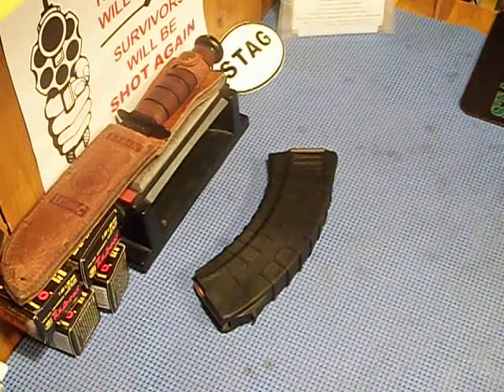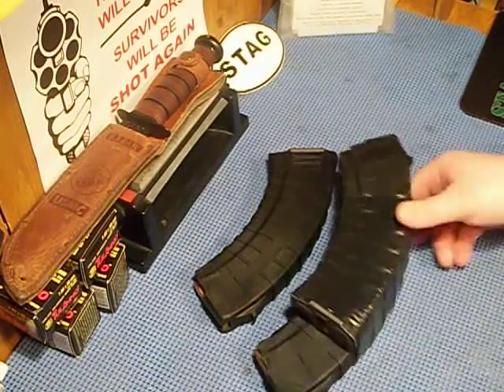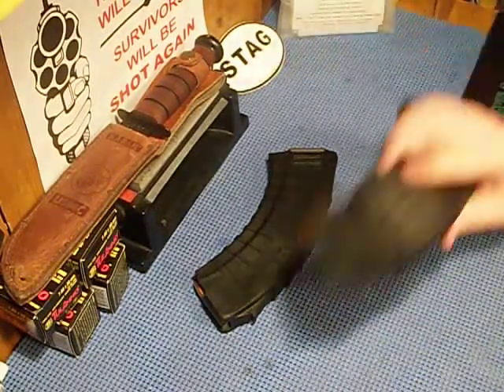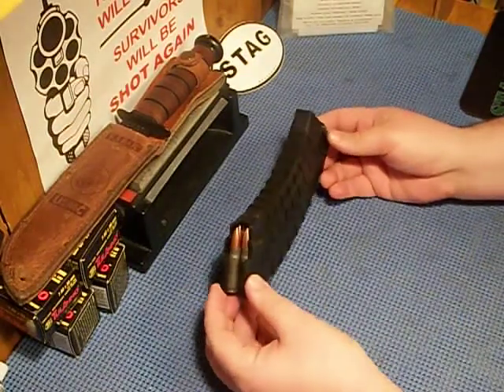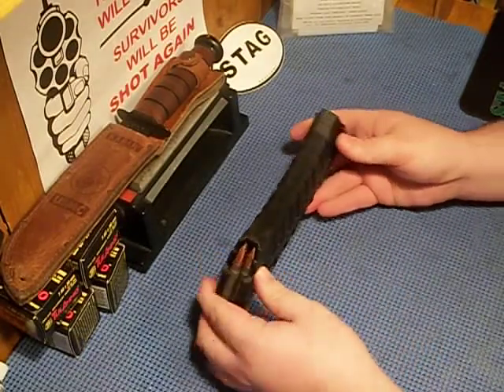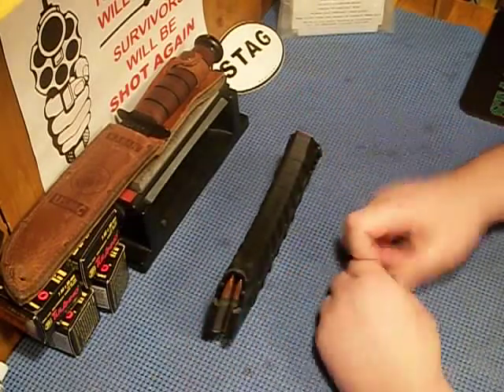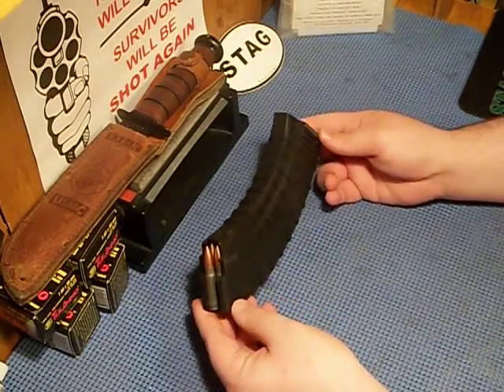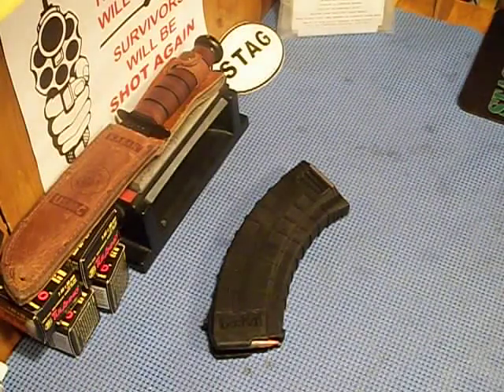tapco ak47 magazines review